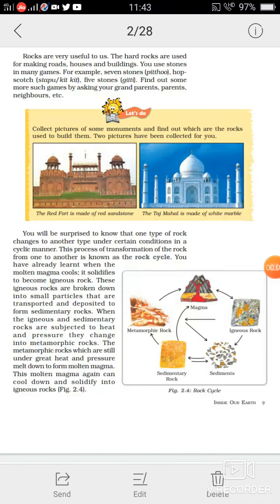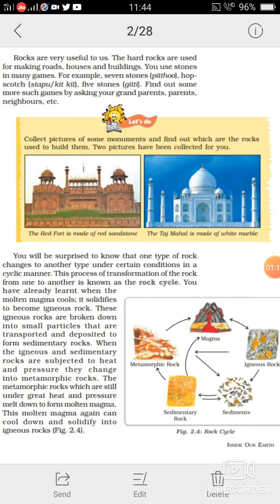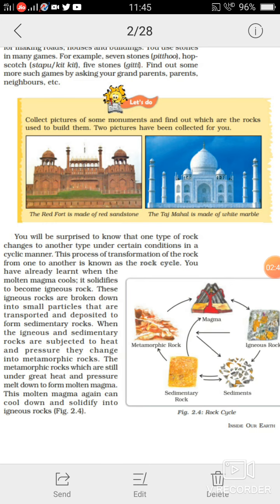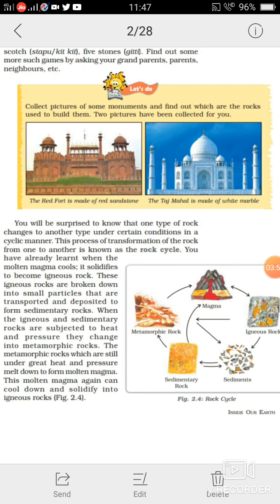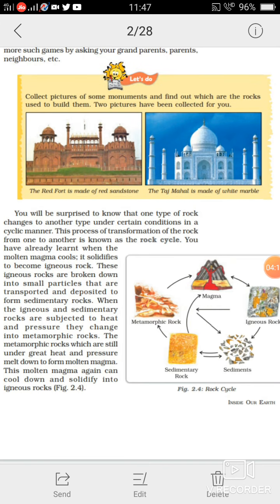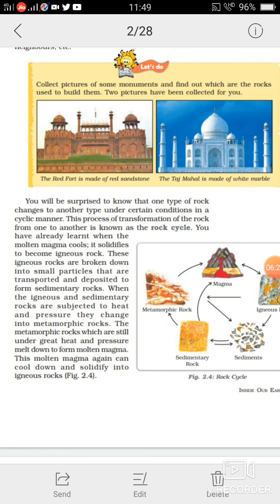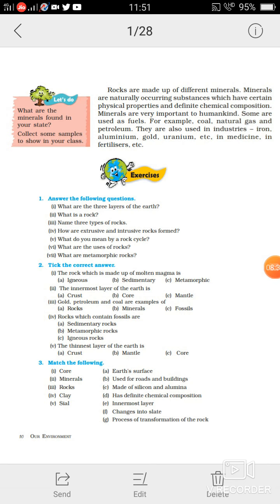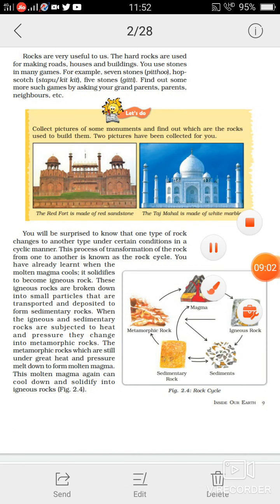Rock Cycle 7th